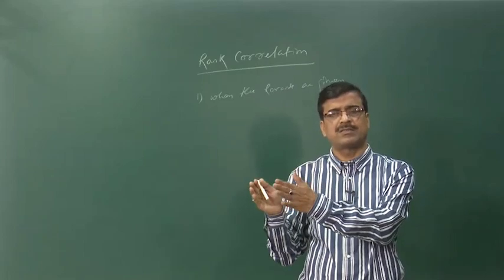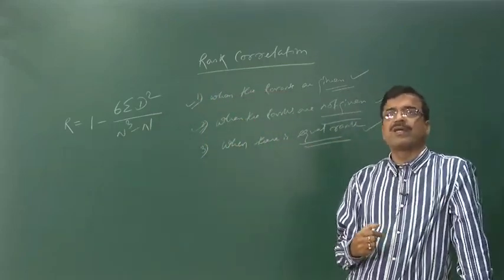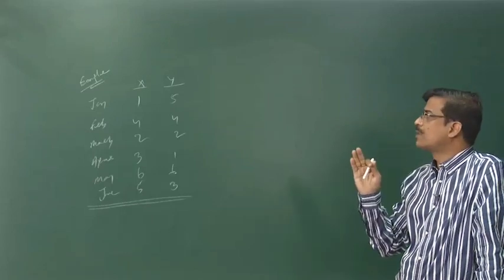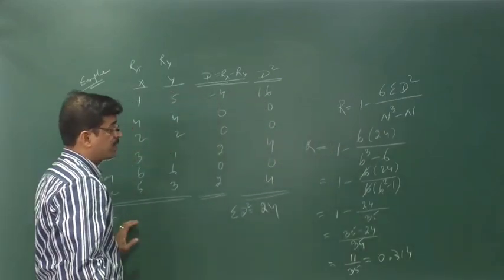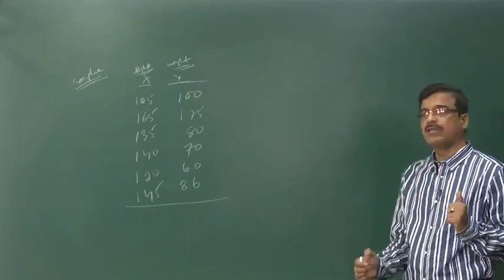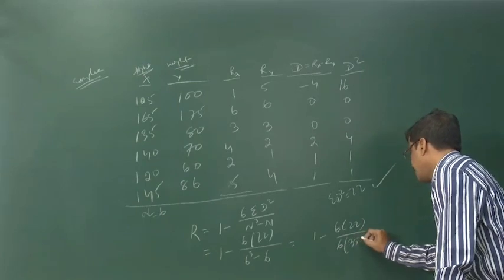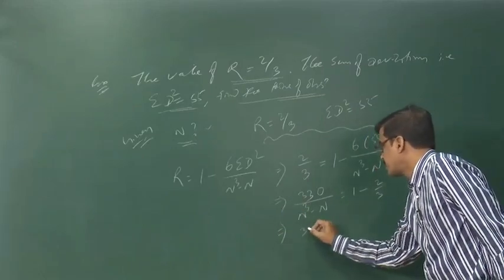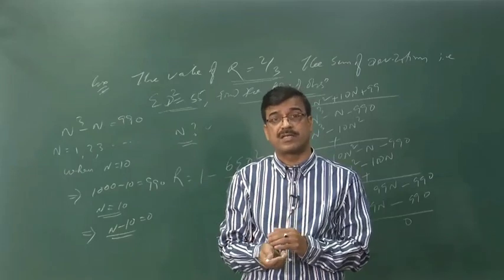DSC - 7 || RANK CORELATION ANALYSIS || STATISTICAL METHODS FOR ECONOMICS || 3RD SEMESTER